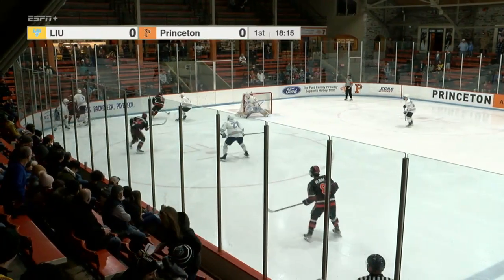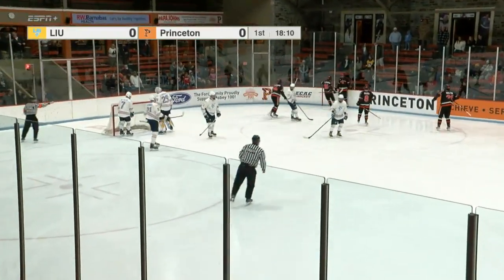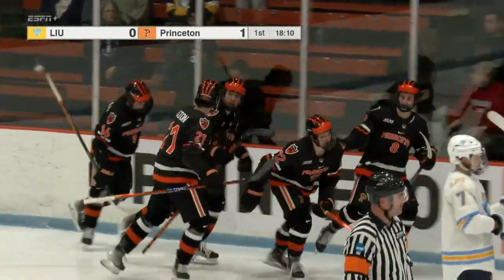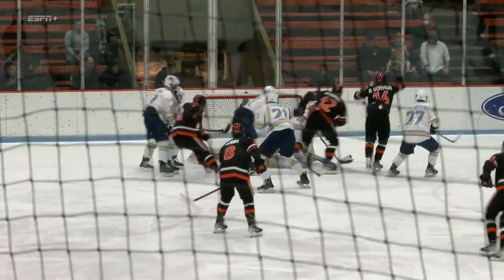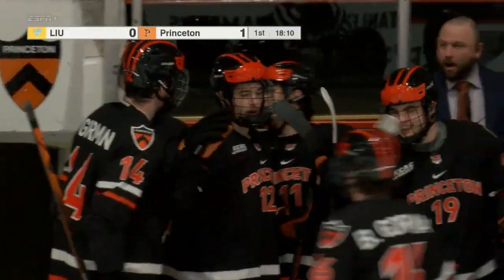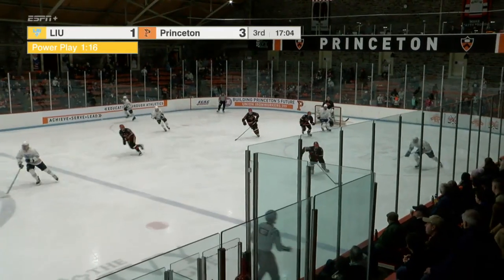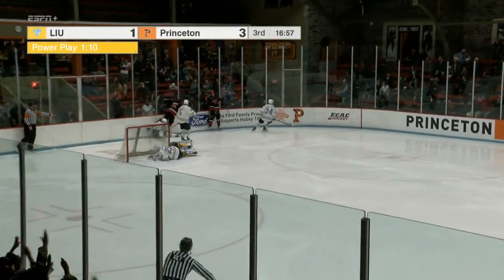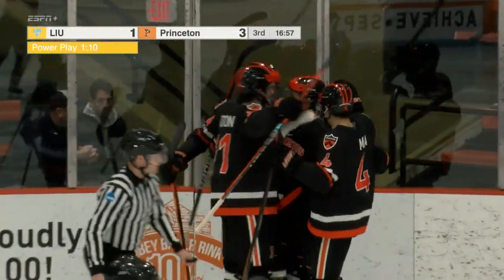HIGHLIGHTS - Princeton vs. LIU (1.13.23)